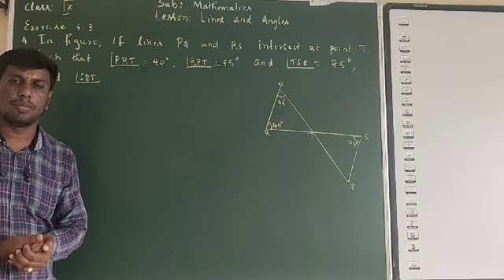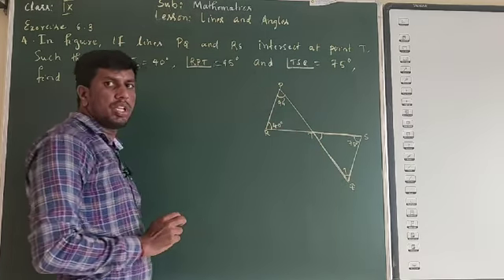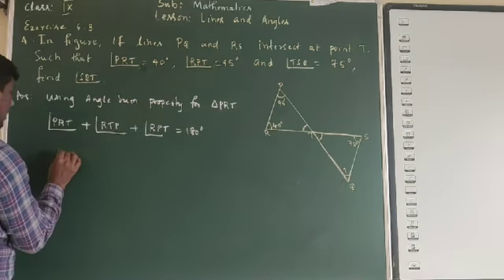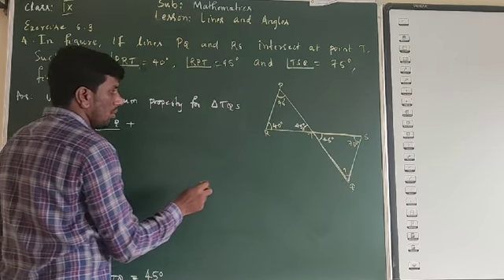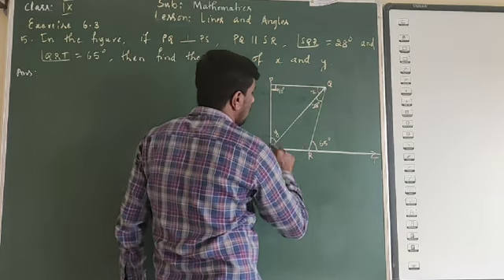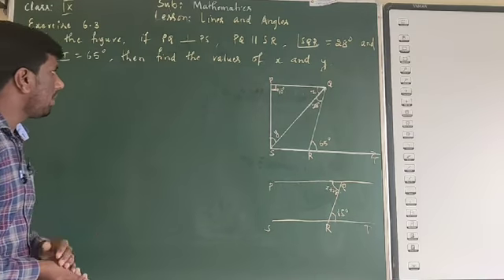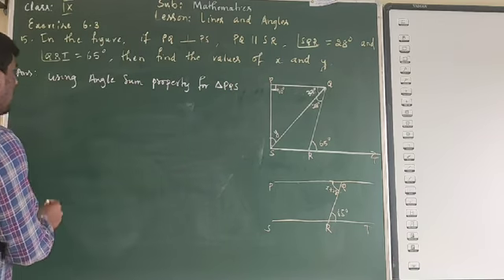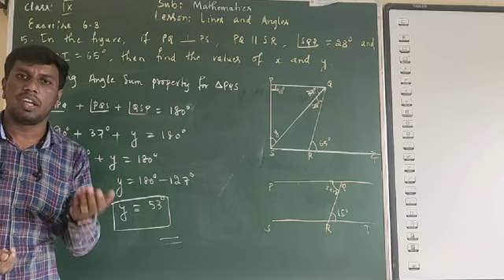Class 9 Maths Lines and Angles Part 8